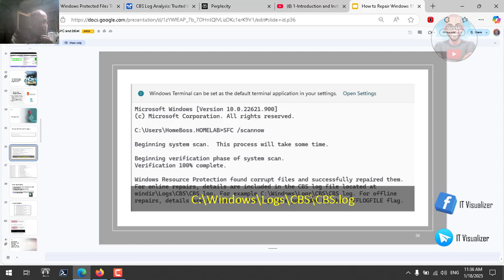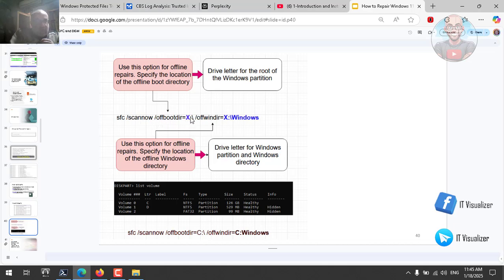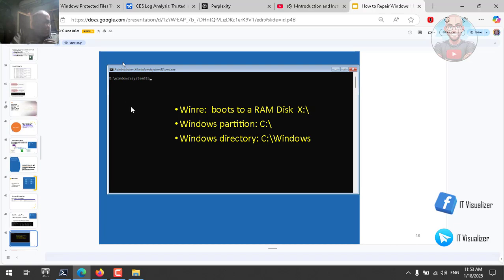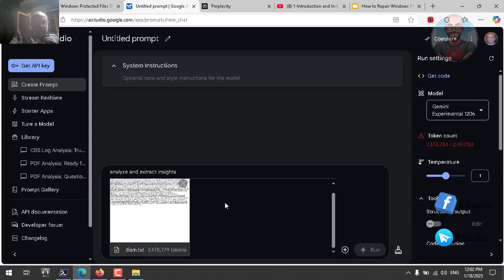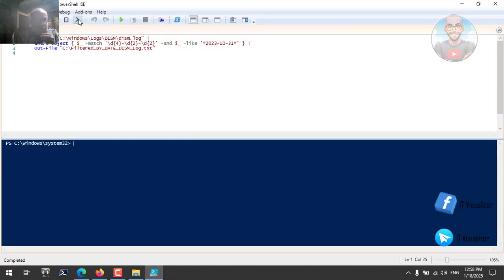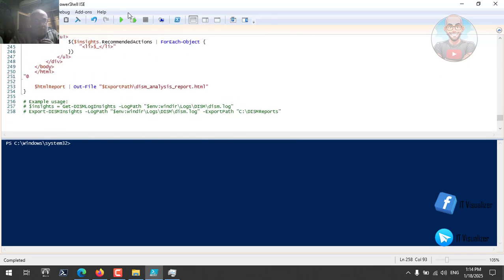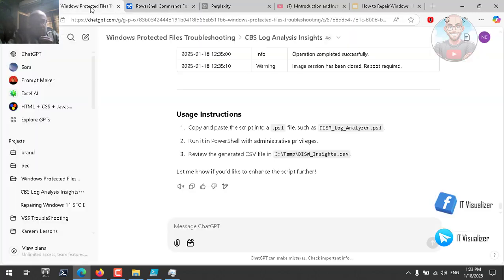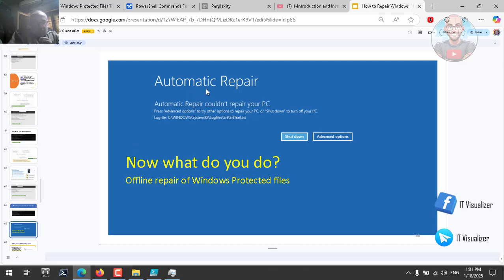98-Troubleshooting and Repair Windows Operating System Using SFC and DISM Commands Part 2